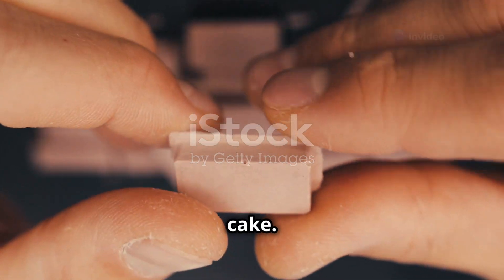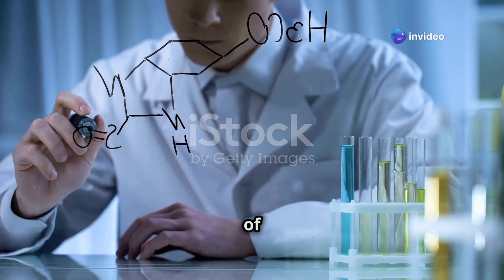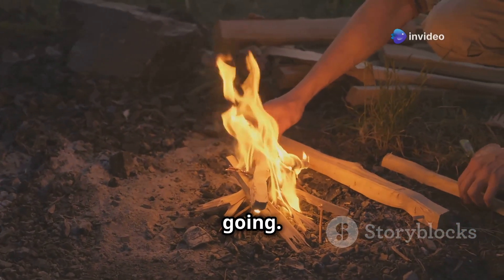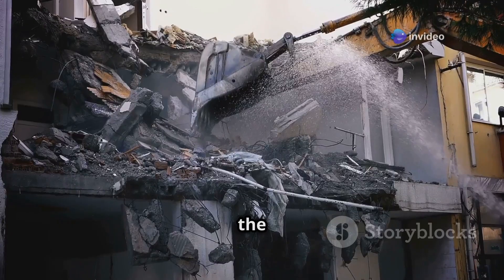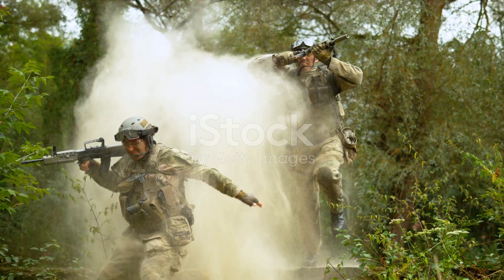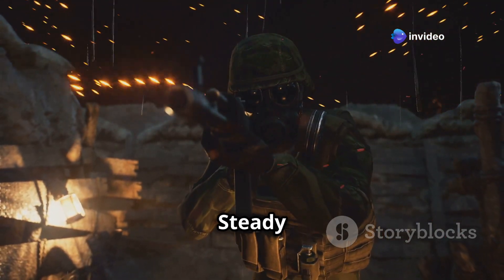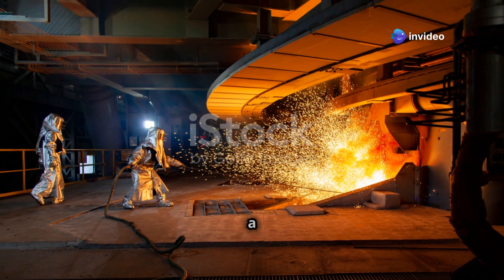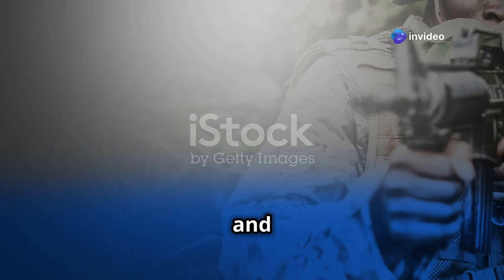How C4 Works: The Explosive Science Behind It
Discover the chemistry and physics behind C4, the powerful explosive used in controlled demolitions and military applications.